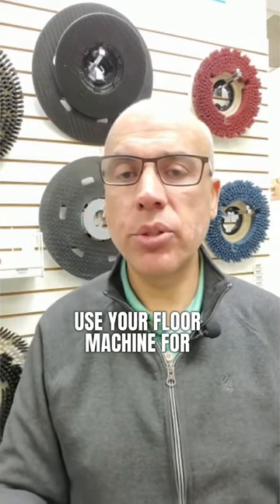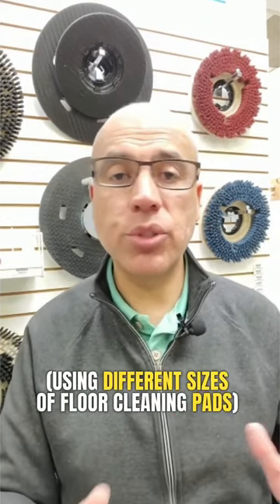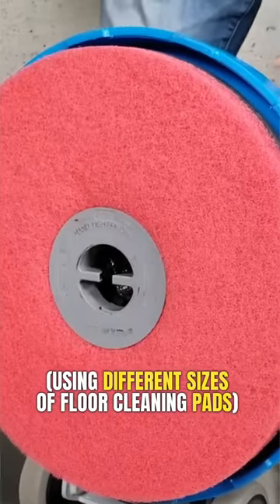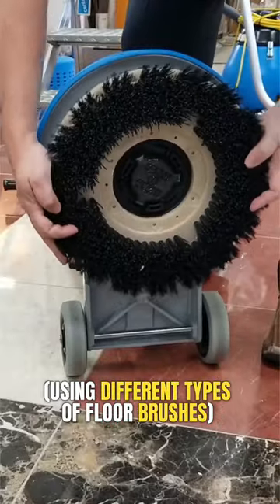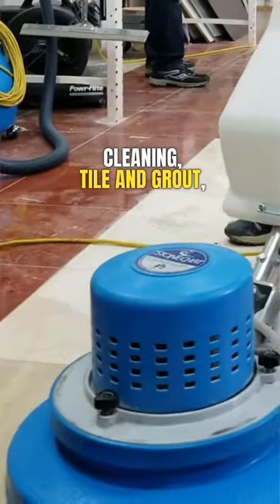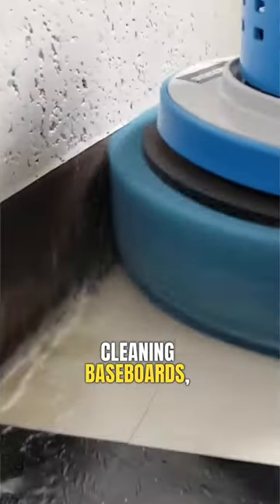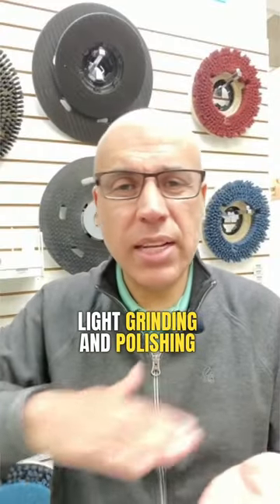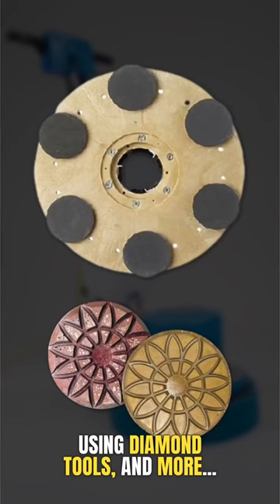This Turns ONE Floor Machine Into MANY...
Pro tip:

When looking to invest in a floor cleaning machine...

It's a super good idea to look for a machine...

That supports a universal clutch plate.

The technical term for this universal clutch plate is the NP-9200 clutch plate.

But why look for a floor cleaning machine that supports a NP-9200 clutch plate?

Because the NP-9200 clutch plate gives you the biggest selection of cleaning tools (like brushes, pad drivers etc) to use with your machine.

Which also means (with a machine that supports a NP-9200 clutch plate)...

You can "multiply" the effectiveness and usefulness of any singular floor machine...

You'll be able to use your floor machine for MANY MORE types of floor cleaning jobs.

For example:

With a machine that supports the NP-9200 clutch plate (and that's designed for versatility), you can...

Maintain floors using different size floor pads
Maintain floors using different types of floor brushes
Clean carpets
Polish floors
Clean tile and grout
Clean and maintain baseboards
Grind, hone and polish stone floors using diamond tools.